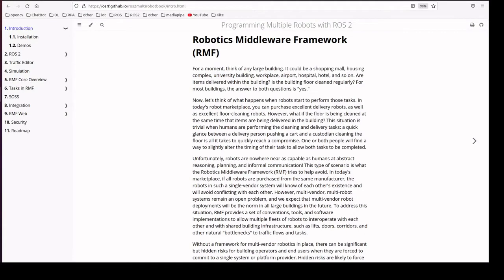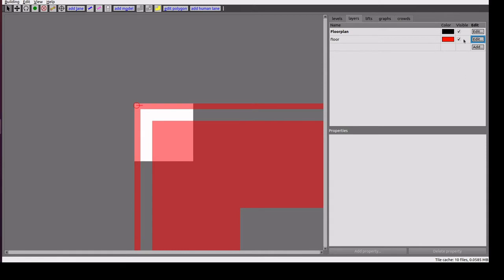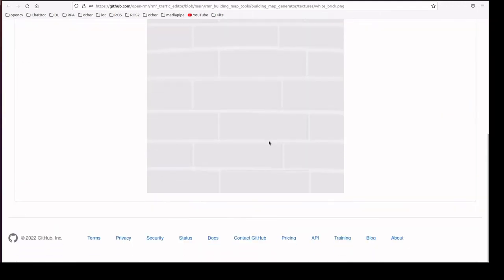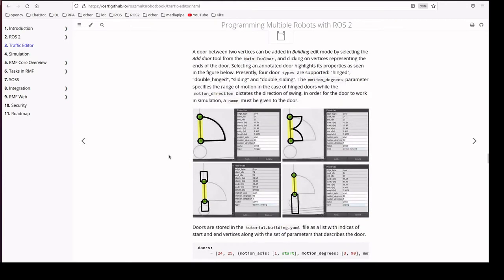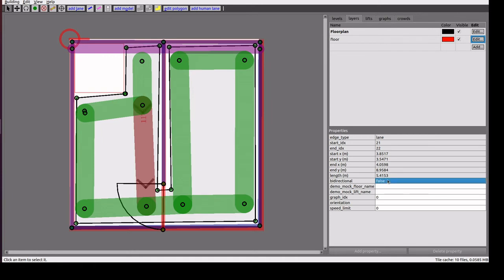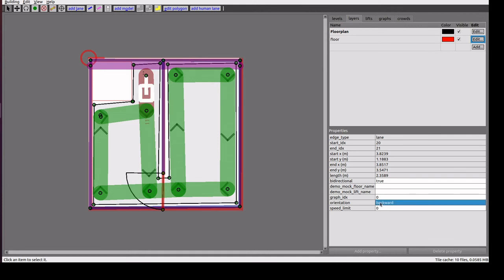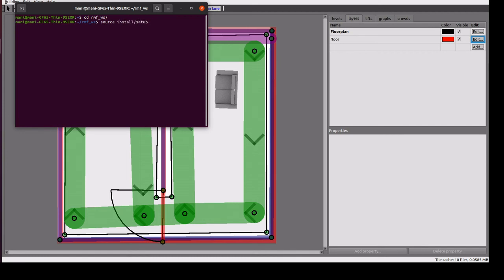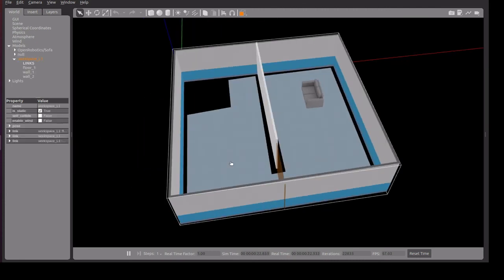Robotics Middleware Framework (RMF) - using Traffic Editor to create floorplans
We will go through functions available in traffic editor tool and create floor plans. Also create gazebo world for simulations